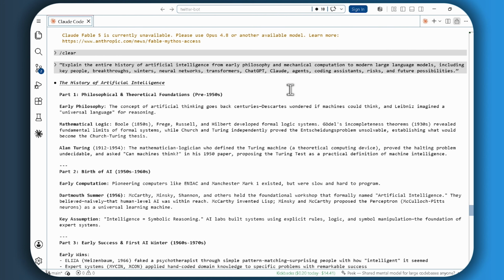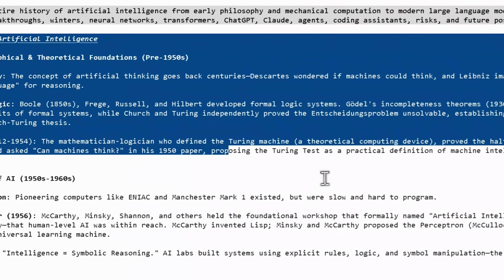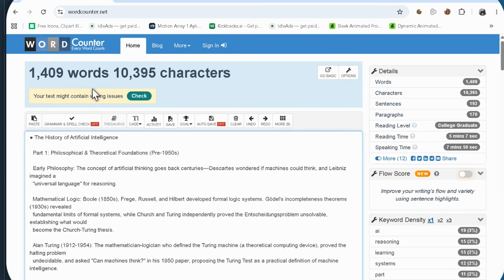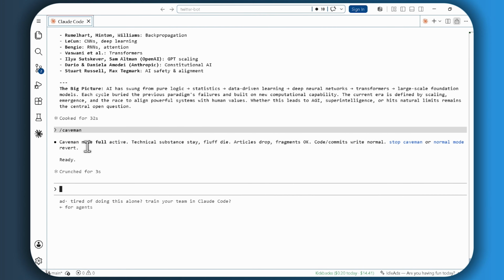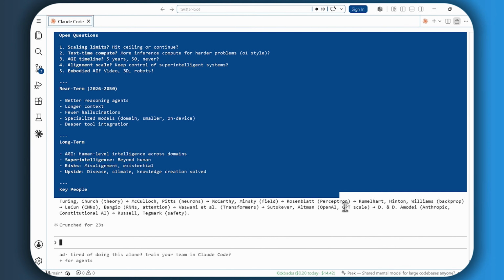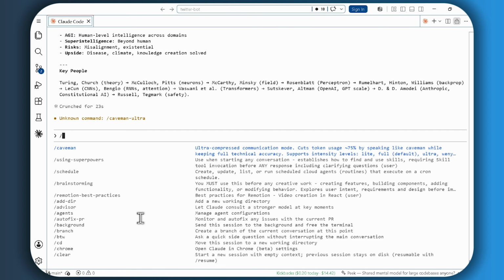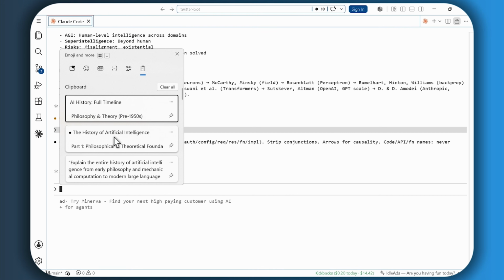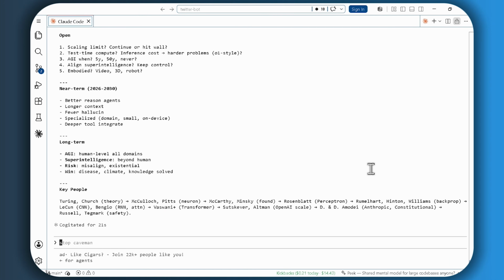This Caveman Trick Cuts Claude Code Token Usage by 75%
Claude Code burns through tokens fast — and once you hit your usage limit, your whole workflow stops. In this video I show you the weirdest token
  hack I've found: the "caveman" skill. It makes Claude Code respond in ultra-compressed caveman-speak while keeping full technical accuracy, cutting
  token usage by up to 75%. Same answers, a fraction of the tokens.

  I'll walk through exactly what the caveman skill is, why compressed output saves so many tokens, how to install and invoke it in Claude Code, the
  different intensity levels (lite, full, and ultra), and a real coding session with the token counter running so you can see the savings for
  yourself. I'll also cover when you should NOT use it, so you know the tradeoffs going in.

  If you're constantly running into Claude usage limits or watching your token costs climb, this is one of the fastest fixes you can apply today — it
  takes about two minutes to set up.

  ⏱️  CHAPTERS
  00:00  The Hidden Cost of Bloated Responses
  00:45  Caveman Skill & Modes
  01:20  Full Mode: Massive AI History Response
  02:14  Caveman Full Mode — Tokens Drop
  03:10  Word Count Comparison
  03:28  Caveman Ultra Mode — Even More Compression
  04:24  Auto-Clarity Safety Feature
  04:52  Installation + Episode Two Preview

  🔧 WHAT YOU'LL LEARN
  • How to cut Claude Code token usage by up to 75%
  • How the caveman skill compresses responses without losing accuracy
  • How to install and invoke skills in Claude Code
  • Caveman intensity levels: lite, full, and ultra
  • When compressed output is worth it — and when it isn't